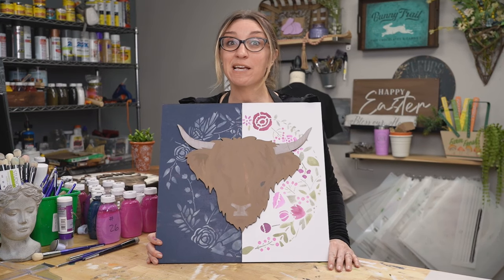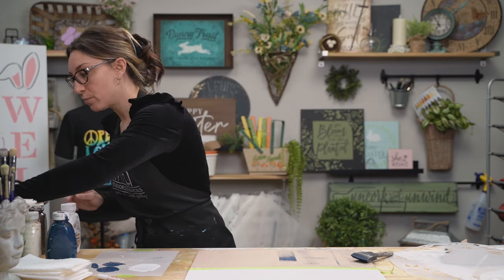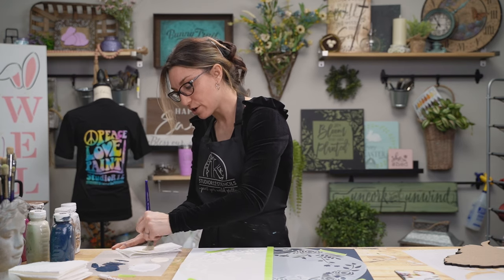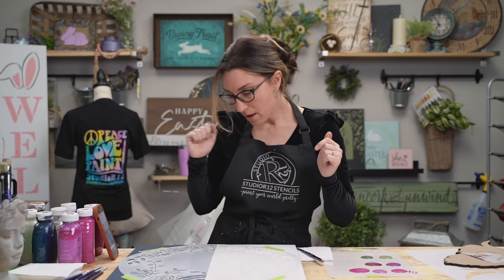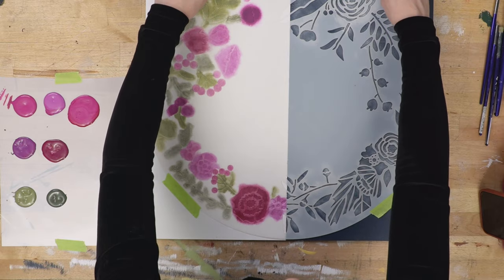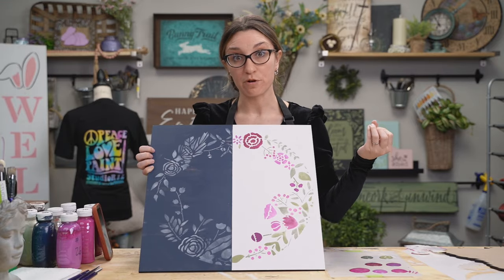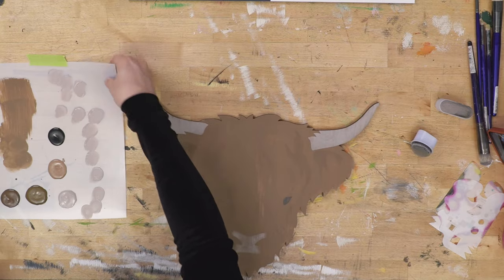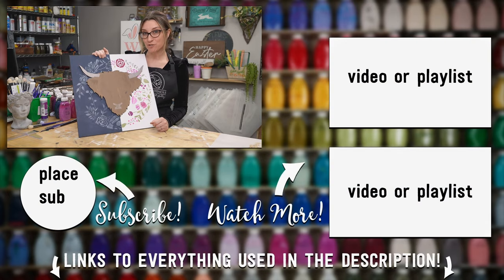Two Ways to Paint Flowers with Stencils | Soft & Subtle vs. Bright & Bold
In this video, Kari shows you two different ways to paint flowers with stencils. You'll see two completely different design and decor ideas. Learn a quick and easy way to paint flowers to make them a soft addition to your project, as well as how to make them the feature of your project by adding bold colors. This is a great lesson on how to use multiple colors on your projects AND tools you'll want to use to paint flowers with stencils.

Here are the sizes we used in this project
Square Surface: 18" WDSF074_16
Floral Stencil: 18" STCL5877_1
Cow Surface: 15" WDSF7065_4
Cow Stencil: 17"x14" STCL7067_4

Click the project link above to get these items

Here are the colors we used in this project:
27
72
22
30
68
24
42
43
44
84
38
31
17

Click the project link above to get the StudioR12 Paint Color Guide.

3M Sanding Block

Aleene's Tacky Glue

⏰Times:
0:00​​​ - Intro
0:22 - About Today's Project
1:06 - How to Split the Basecoat
3:15 - Where we Get Inspiration
4:24 - Basecoat Colors
4:32 - How to Basecoat with a Tape Mask
5:41 - Tape Peel Reveal
7:19 - Basecoat the Second Side
7:36 - Fix Blue Paint Drops on White
8:39 - Another Way to Mask
10:07 - What could be an Easier way to Split the Basecoat?
11:22 - Mask Reveal/Our Recommendation
11:57 - How We could Fix or Hide the Little Bleed
13:13 - Stencil Layout
14:32 - Tips for Taping and Masking the Stencil
15:06 - How to Stencil Without Bleed
16:30 - Stencil Rustic Flowers
18:19 - Colors for the Other Side
18:57 - Our Dome Brush Sizes
19:27 - StudioR12 Mockups for Inspiration
21:45 - Stencil Bold Flowers
22:18 - Why You Want a Multimasker
24:18 - 1 Swirl and 1 Stipple Layer Reveal
24:49 - 1 Swirl and 2 Stipple Layer Reveal
24:56 - Remember, Some of this will be Covered Up
25:37 - More Tips Stenciling Bold Flowers
30:05 - Peeking is Important
31:28 - Thank Goodness for Multimaskers
31:53 - Tips for Keeping Brushes From Drying Out
32:34 - Finishing up The Flowers
33:22 - How to Fix Ghosting
35:28 - Stencil the Greenery
36:38 - Stenciling for the Recovering Perfectionist
38:14 - Finished Background Reveal
38:52 - Looking Back At Another Cow We Have Painted
39:36 - How We Are Painting This Cow
39:56 - Colors for the Cow
40:08 - StudioR12 Paint Color Guide
41:13 - Tips for Basecoating Irregular Edge Surfaces
42:58 - Adding Some Texture
43:20 - Tips for Dauber Care
44:10 - Our Highland Cow
46:20 - Stencil Cow Hair
52:03 - Sanding to get a Rustic Look
52:50 - Glue the Cow Surface
53:55 - Finished Project
54:31 - Outro